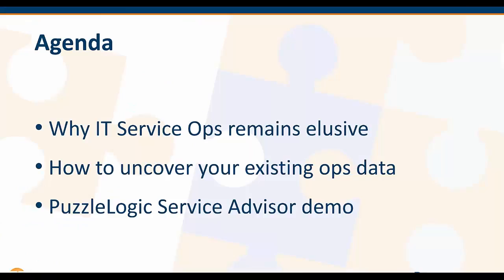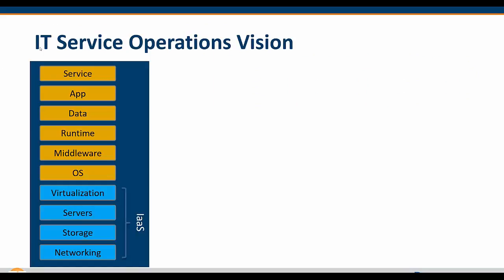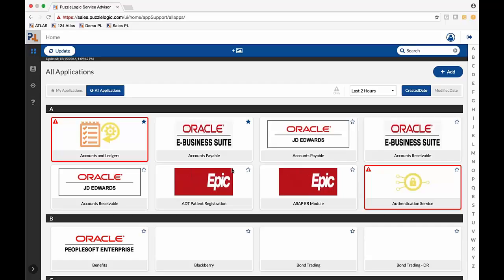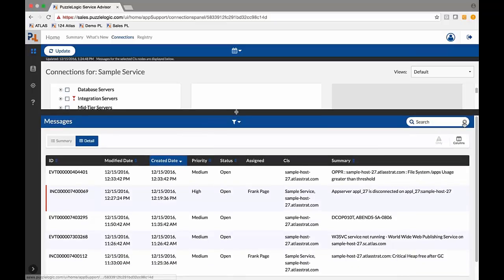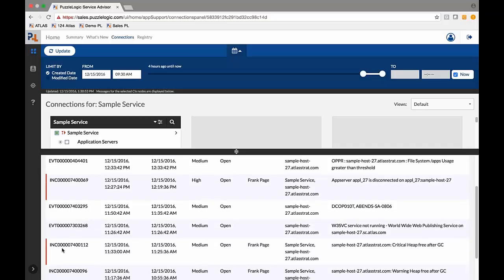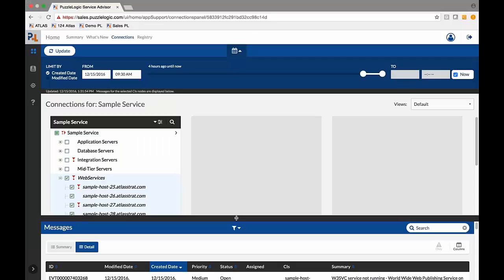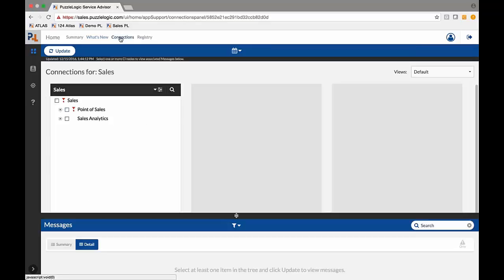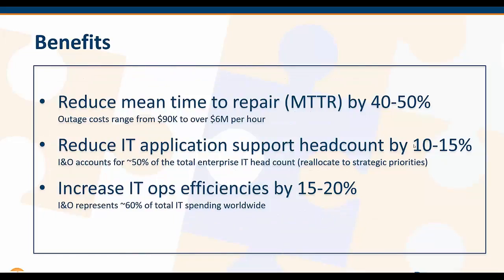Find Ops Data Never Seen Before for Faster Fixes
IT Service Ops with PuzzleLogic Service Advisor will uncover existing ops data to allow your teams to find and fix problems faster.